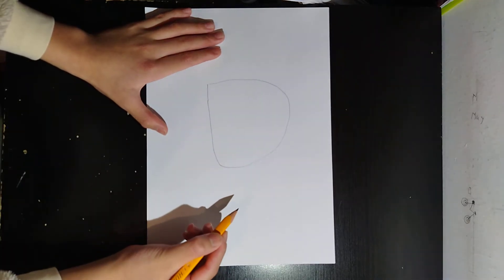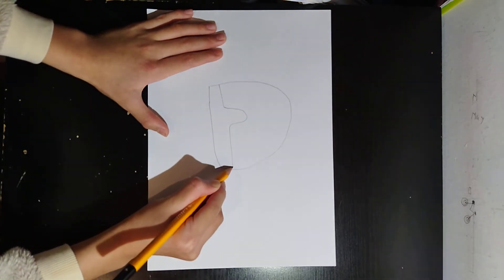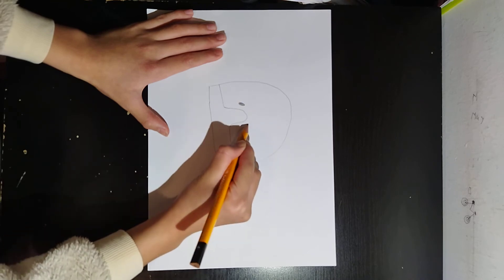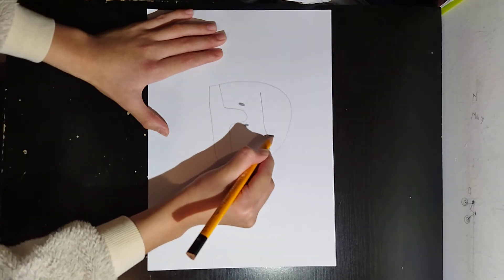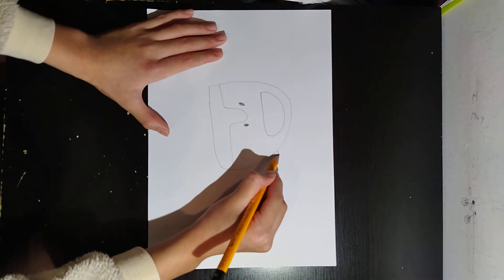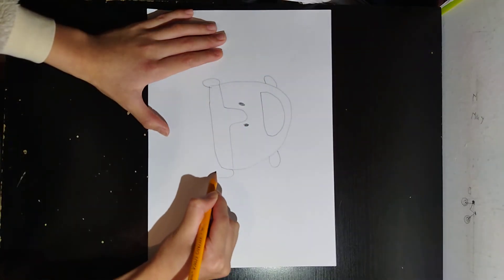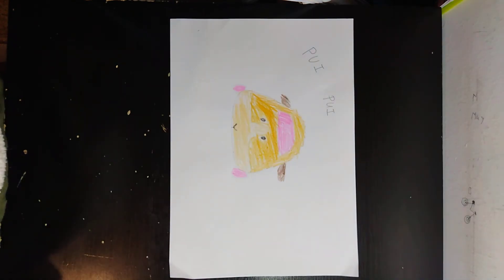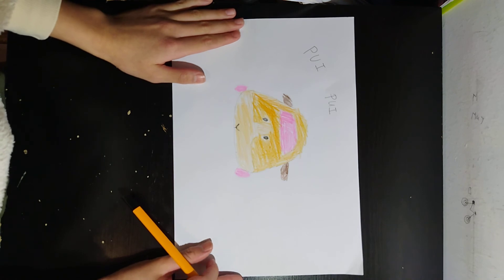如何畫天竺鼠車車(Google translate)